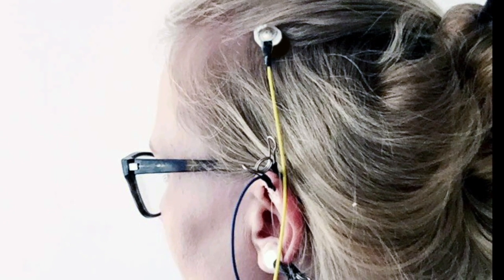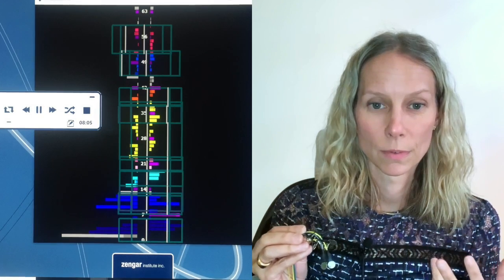Neurofeedback Q&A with Natalie Baker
One of the frequent asked questions by our renters is what the sensors do? How does the program work? In this video, Natalie Baker, owner of Neurofeedback Training Co. explains how NeurOptimal work and why you will hear interruptions even if the sensors are not attached.